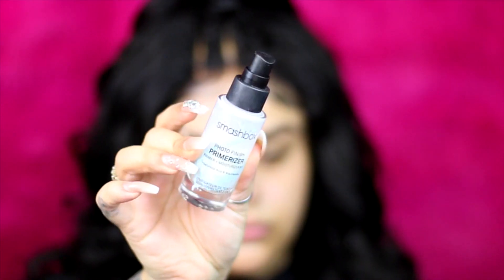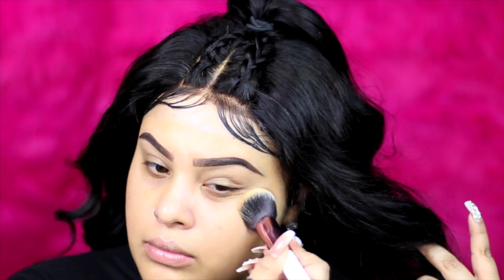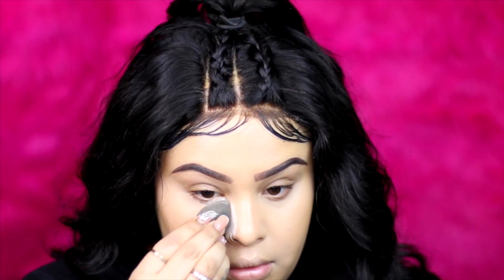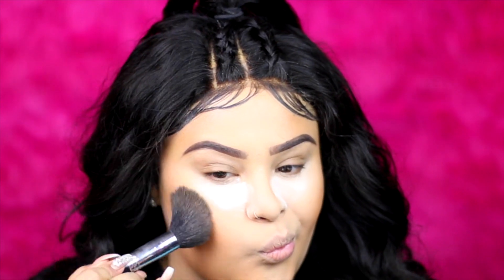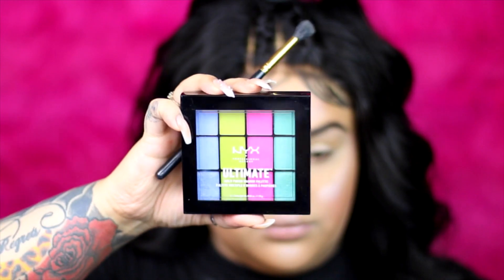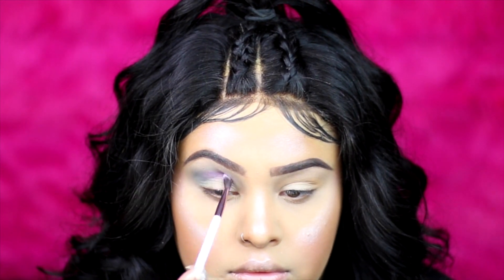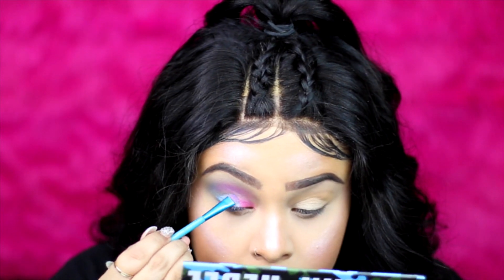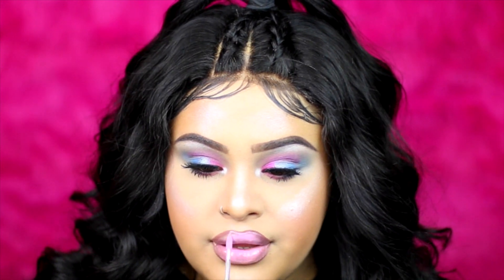Cotton Candy VIBES ! (TUTORIAL)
Products i use for this video
Brows
Benefits cosmetics brow gel in #5
Eyes
Nyx cosmetics ultra ombré eyeshadows palette
Abh individual eyeshadows
Lashes
Pur cosmetics in diva
Face
Smashbox cosmetics primerizer
Abh foundation stick in golden
Tarte shape tape concealer in light and medium
Ben nye luxury powder
Bh cosmetics satin bronze
Koko kollection bronzer and blush
Nicole Guerrero glow kit
Lips
Mac cosmetics lip pencil in plum
Lipglass

Snapchat twitter and fb "Makeupbygiigii